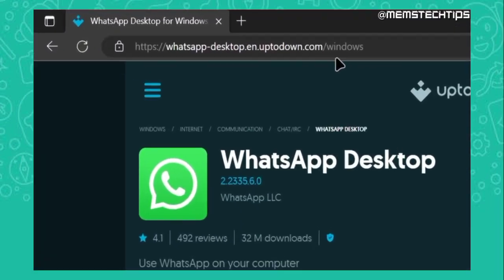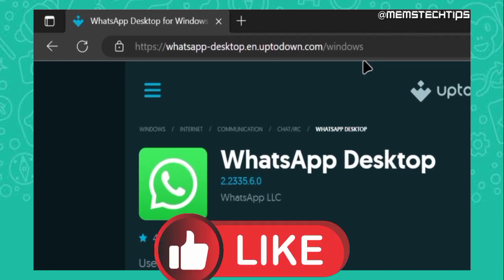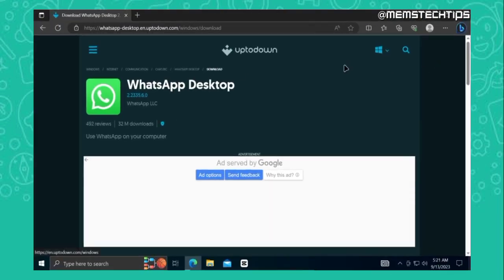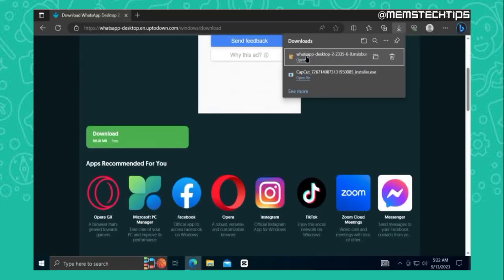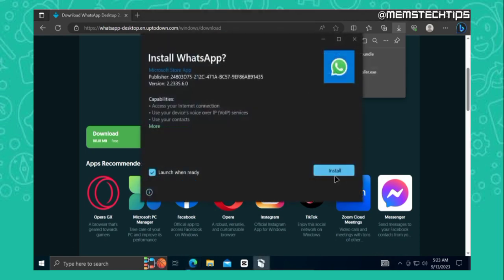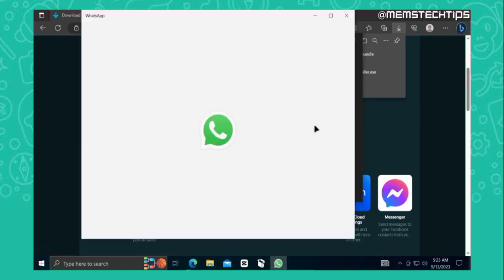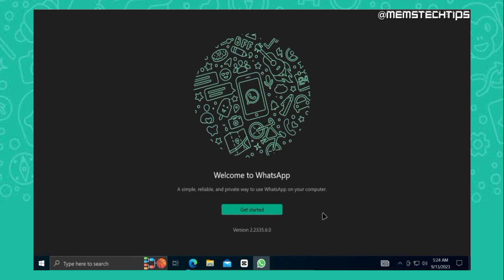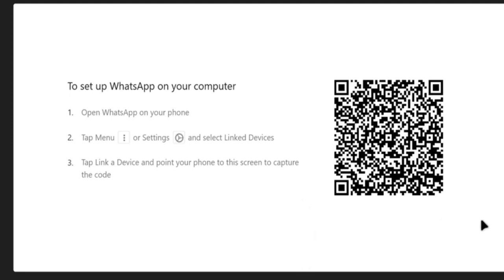How to Install WhatsApp Without Microsoft Store | Windows 10/11 Tutorial(Quick & Easy)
In This Video I Show You How to Install WhatsApp Without Microsoft Store on Windows 10/11 Quick and Easy!

*Warning* Don't press on the advertisements.

Timestamps:
0:00-0:11 intro
0:11-0:57 Download & install Whatsapp
0:57-1:33 Get Started
1:33-1:46 Outro